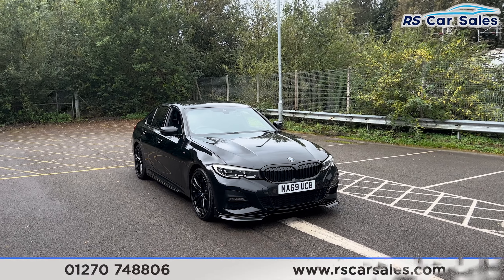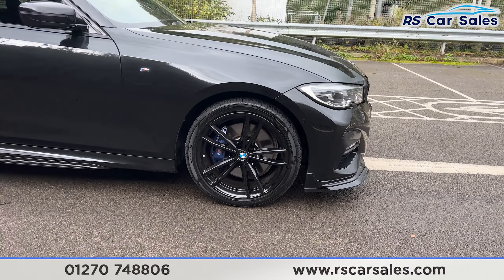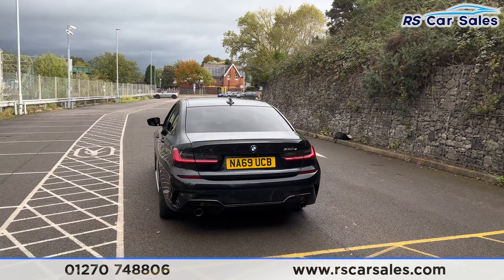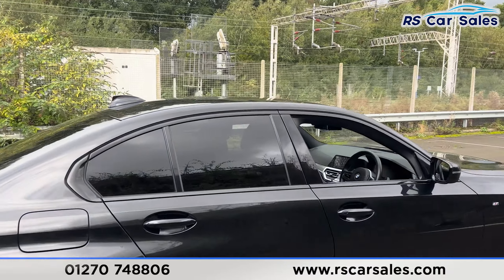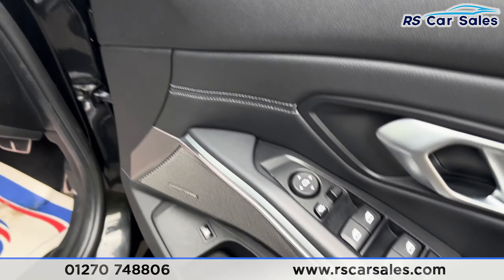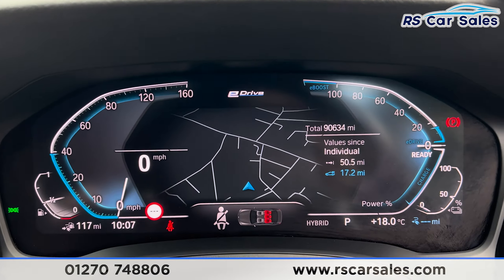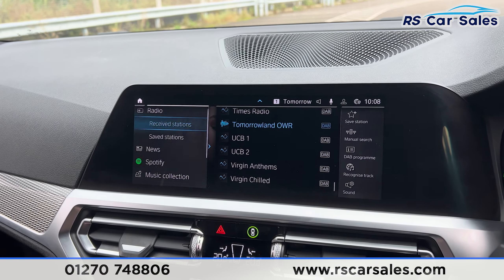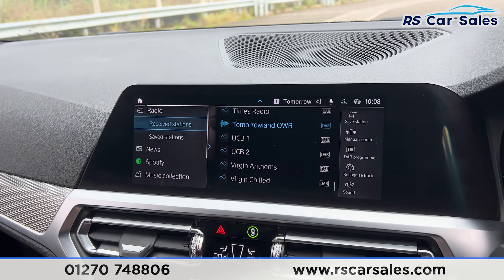BMW 330E M SPORT | RS Car Sales NA69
New Service / New MOT / M Performance Kit / Unmarked 19" Alloys / M Sport Brakes With Blue Calipers / Adaptive M Chassis / Rear Privacy Glass / Acoustic Comfort Glazing / Black Sapphire Metallic Exterior Paintwork / Full Black Vernasca Leather Interior With Grey Seam / M Seat Belts / Harman Kardon Audio / Pro Navigation / Rear Camera With Front + Rear Parking Sensors & Parking Assistance System / Heated Seats / DAB Radio / Bluetooth Phone + Media / Apple CarPlay + Android Auto / Drive Mode Select / Ambient Interior Lighting / Paddle Shift / Cruise Control + Speed Limiter / Multifunction Steering Wheel / Auto Lights / This Car Could Be Sat On Your Driveway Tomorrow Morning - Free Next Day Nationwide delivery available - HD video walk round + Video test drive for all cars on our website - Multi Award winning dealer - HPI Clear - Part Exchange Always Welcome - Low Rate Finance Available - Credit and Debit card facilities - We can tax the car on your behalf ready to drive away - Extended Warranties Available - View our website for many more images.